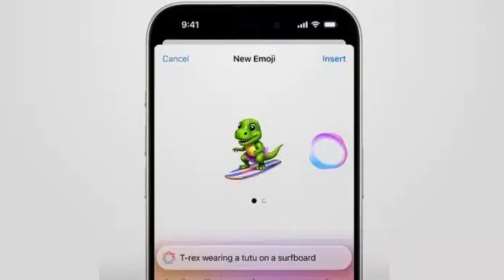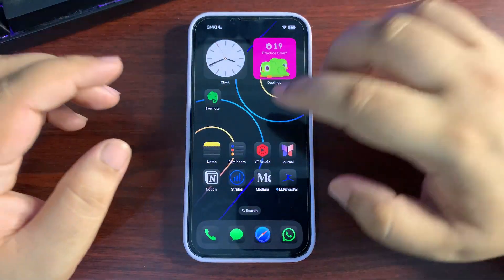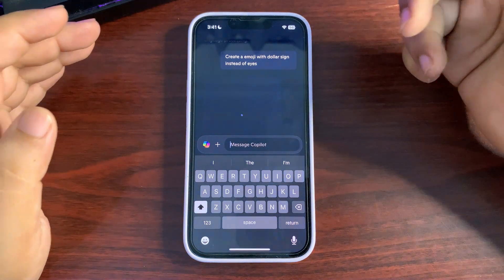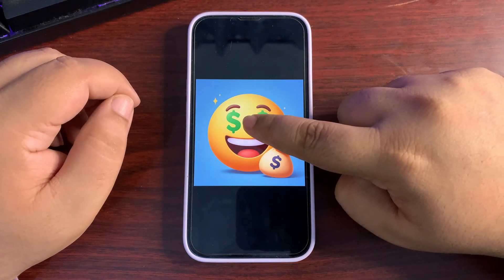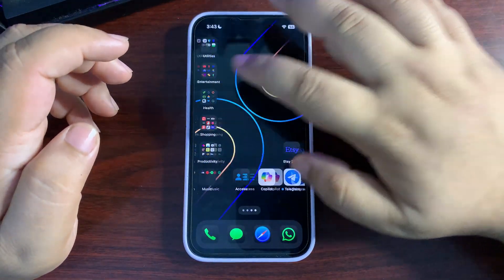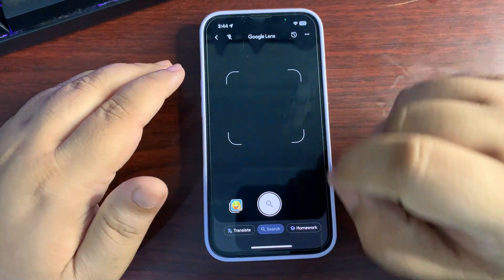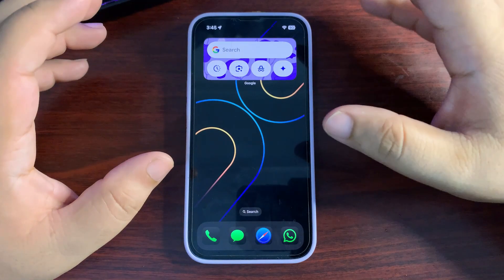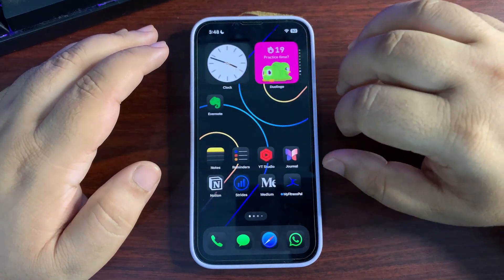iOS 18.2 Features on Any iPhone - Get Genmoji, Cleanup & More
In this video, I shared alternatives to the Apple Intelligence features and how you can get them.
These are not exact iOS 18.2 Features but they are the alternative. This way you can get Genmoji, Visual Intelligence and Clean Up feature on every iPhone.

Chapters
Intro 0:00
Genmoji 1:10
Visual Intelligence 3:21
Clean Up 5:03
Outro 5:53